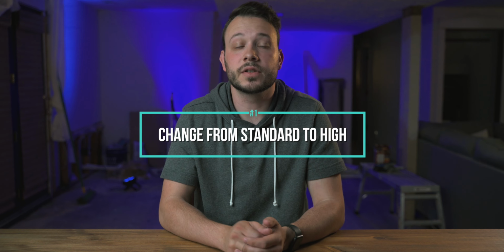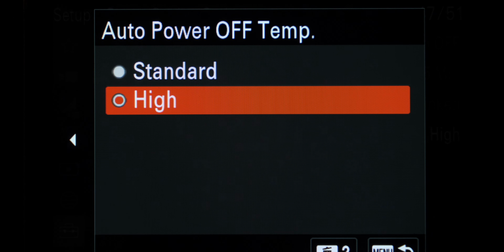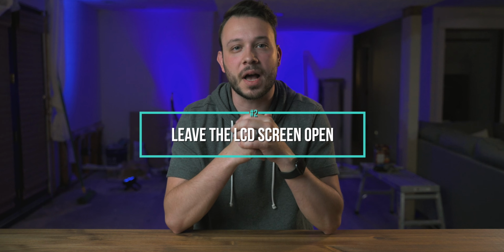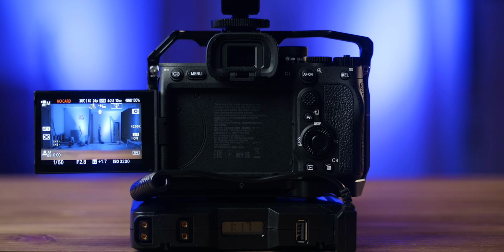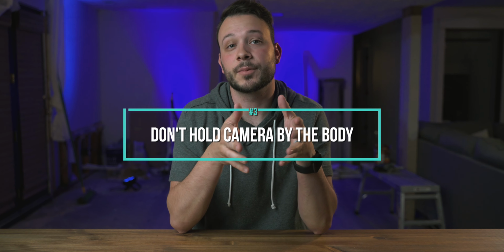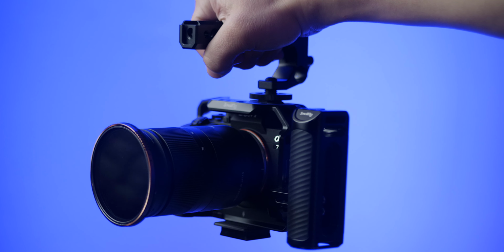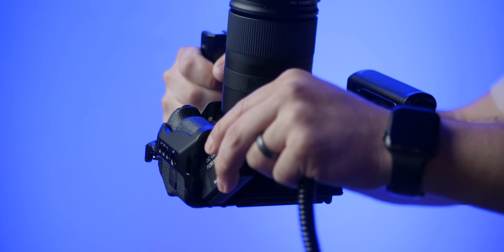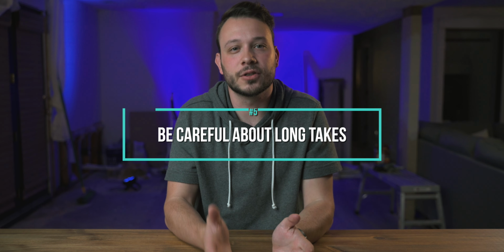How BIG of a deal is the OVERHEATING? | Sony a7IV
Lots of people have been talking about the overheating issue on the sony a7iv. How big of an issue is it really? Is it blown out of proportion? Here are my experiences and my thoughts, as well as some best practices for avoiding the overheating on this camera.

Anton Bauer Titon Base for power:

Chapters:
0:00 - Intro
1:12 - Best Practices
3:31 - My Experiences
8:34 - Conclusion

Sony a7IV
Sony lens
GH5 Lens (wide)
GH5 Lens (tight)
Godox SL60W light
Soft box
Cheap light
Newer version of cheap light
Cheaper light
Cheap tripod
Aputure MC
Light reflectors and diffusion
Rycote Stickies
Wireless Go for audio
PM VND Mist
Cheap Variable ND filter
Step up rings